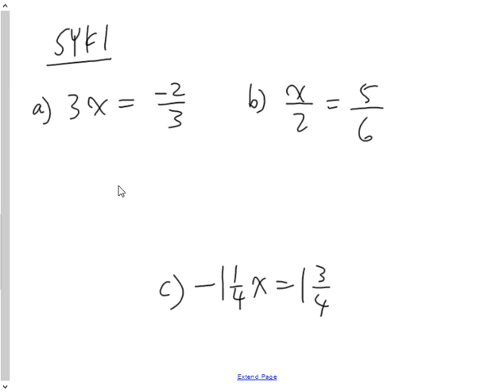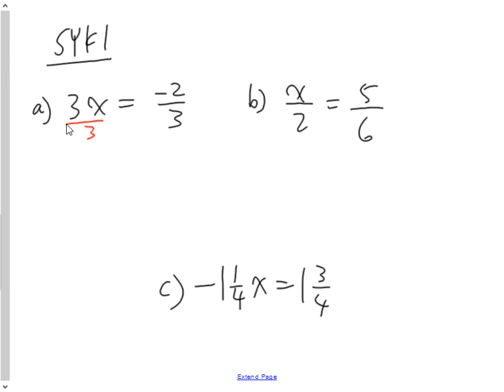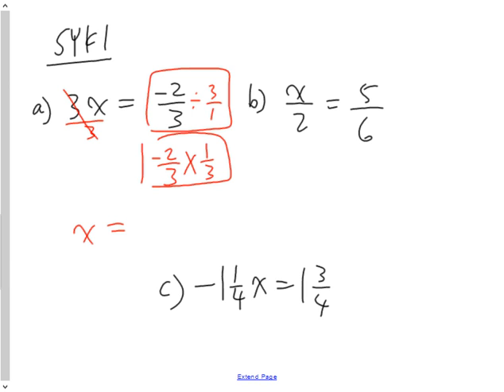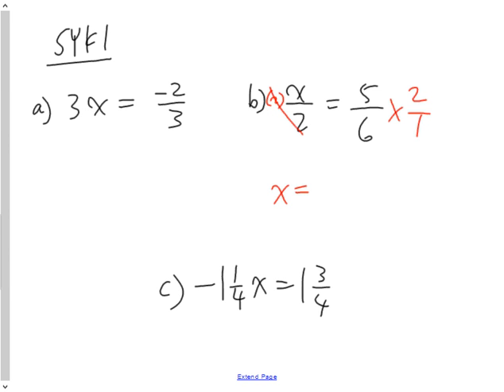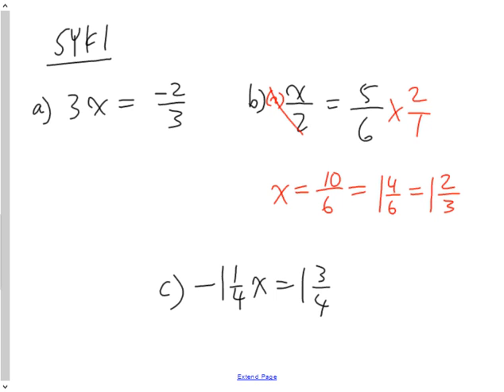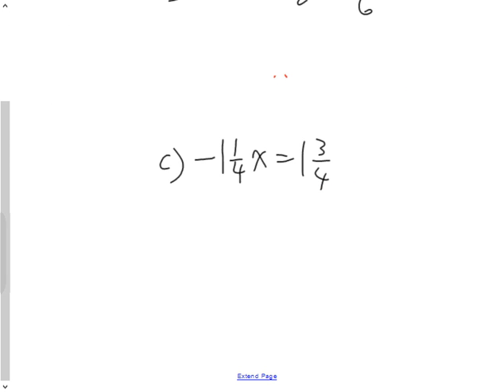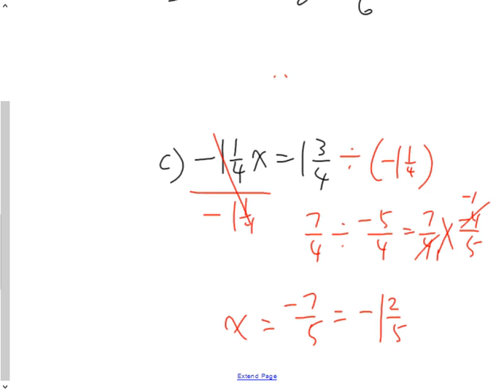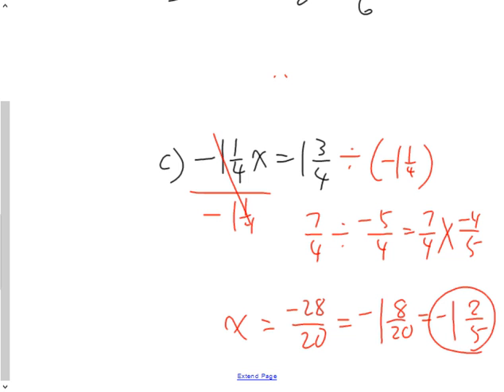8 1 SYK 1 Algebra with Fractions